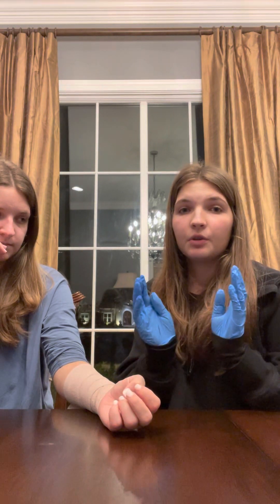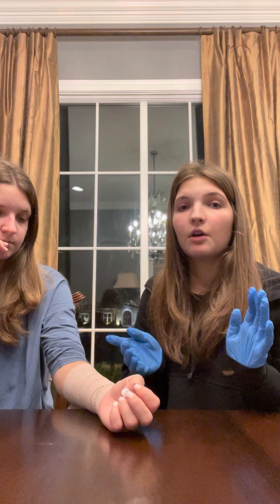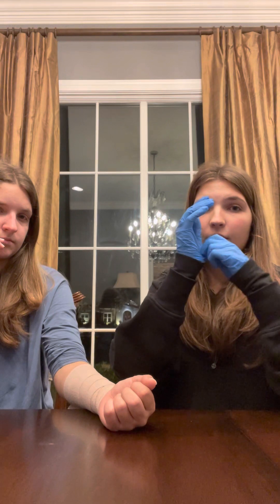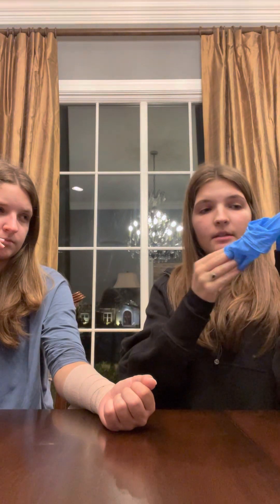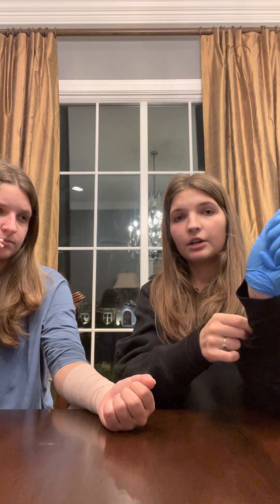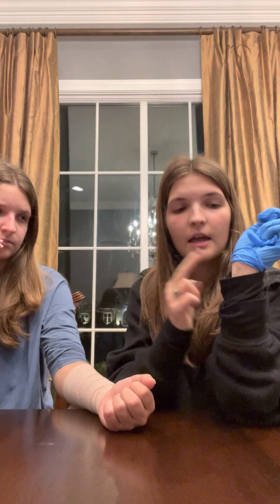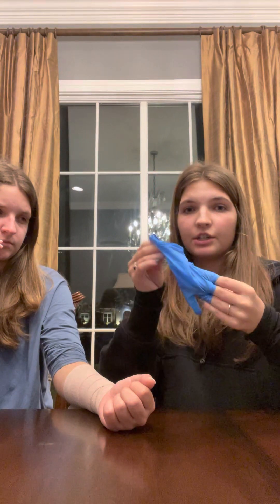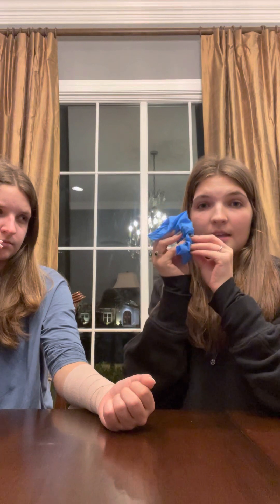KINE 220 First Aid Video - Safe Glove Use & Control Bleeding